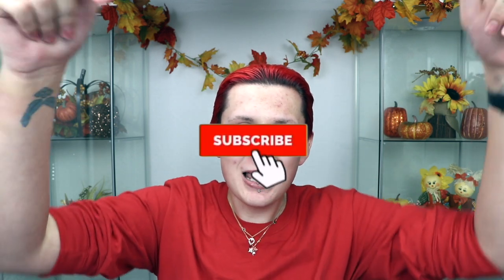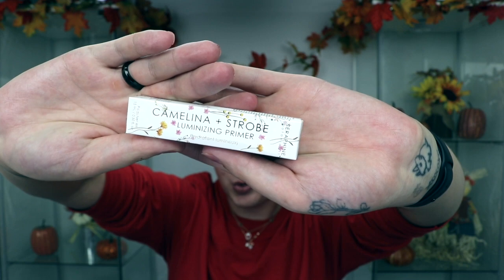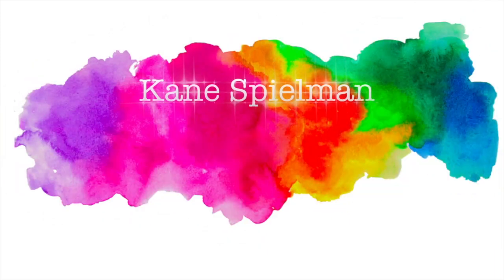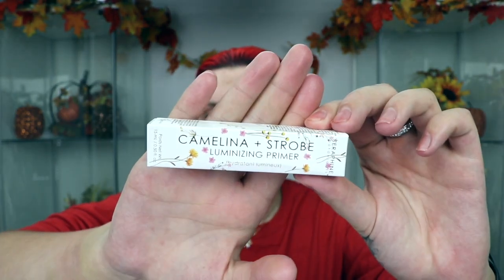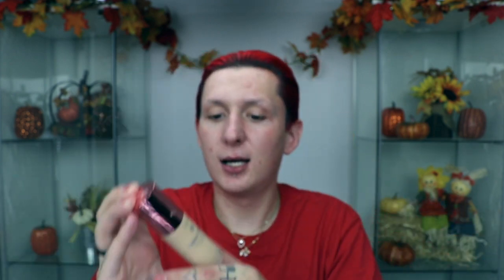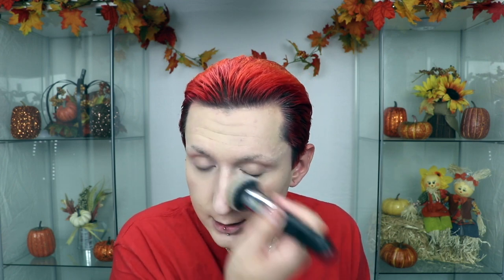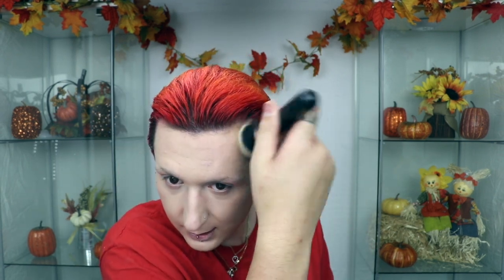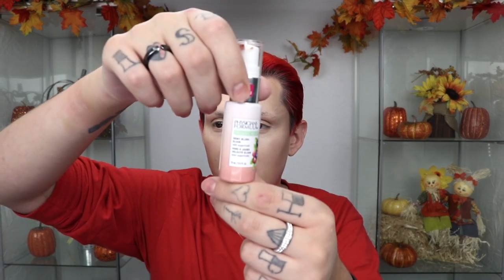HALLOWEEN JACK-O-LANTERN MAKEUP TUTORIAL |FULL FACE GLAM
If everyone who watches this video just shares this video once on their social medias our Chanel will have the change to double in size in no time so please everyone just click that share button once yen n n                                                                                                                        n                                                                                                        Follow My Social Medm.

I know it has been forever since I'm posted a video but I am back and I have this awesome Jack-O-Lantern eye look for you guys ! I had so much fun creating this look for you guys it was honestly a bit tricky at first because I did not have a look in mind but as I was going along I think everything came together very well. I used two different palettes for this look I used my all time favorite palette The James Charles Palette and I used the Morphe 3503 Palette and got this beautiful red smoked out eye with an orange cut crease. I figured I would go back to an older foundation that I have had for so long but not really ever used the Benefit Hello Happy Foundation and pressed powder, which I can honestly say I am not a very big fan of. For any other questions about any products used in todays video just leave a comment bellow, thank you all so much for watching todays video and have a wonderful day !